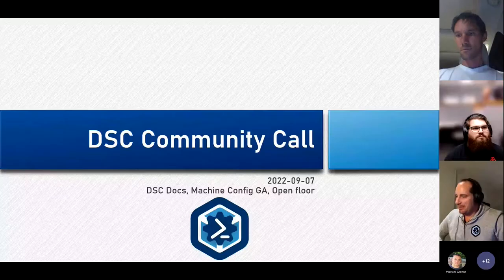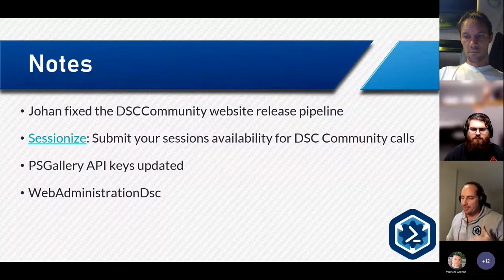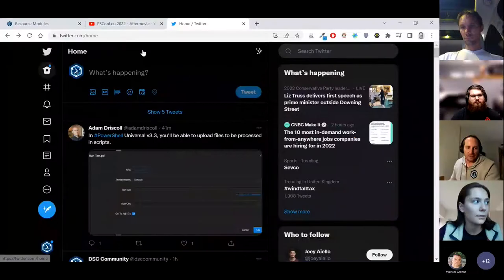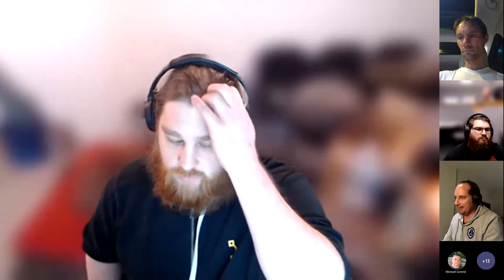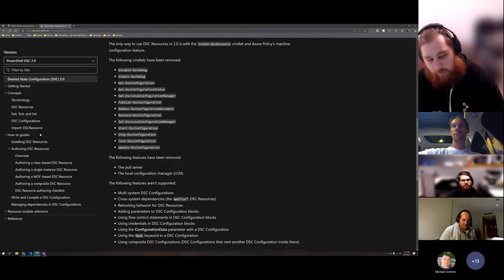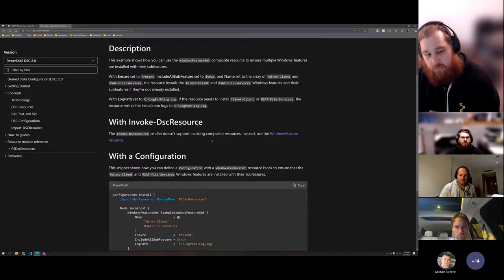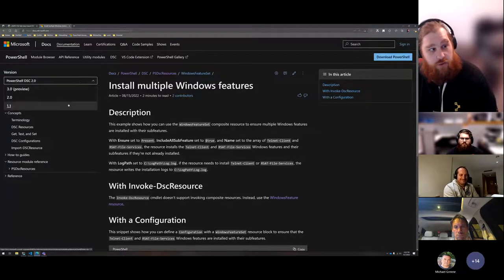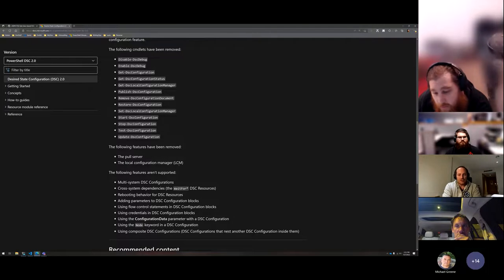DSC Community Call - September 2022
Jodi Boone (@Jodi_Boone_), Machine Configuration PM talks about Guest Configuration rename to Machine Configuration. Mikey Lombardi, DSC Senior Content Dev (@BigFnMikey) shares the all the new documentation for Desired State Configuration v2.0.